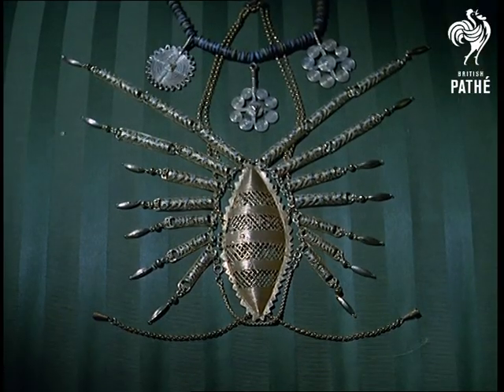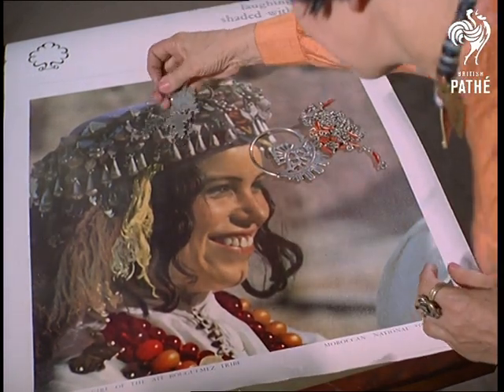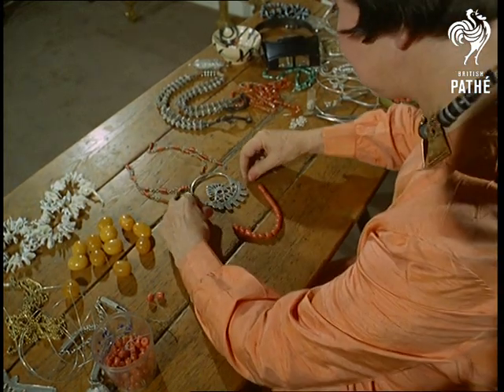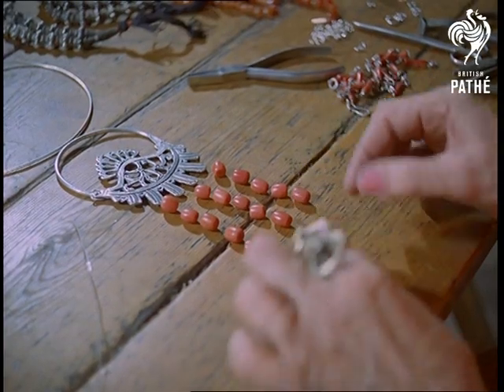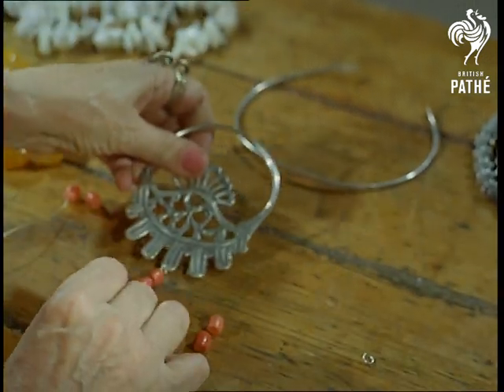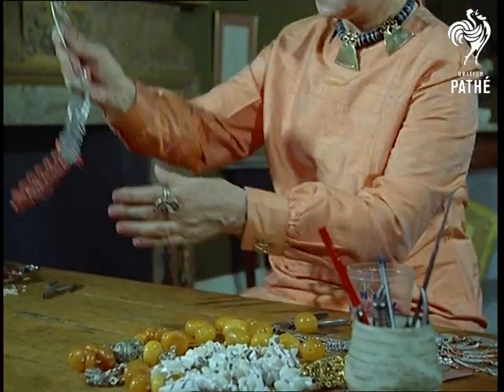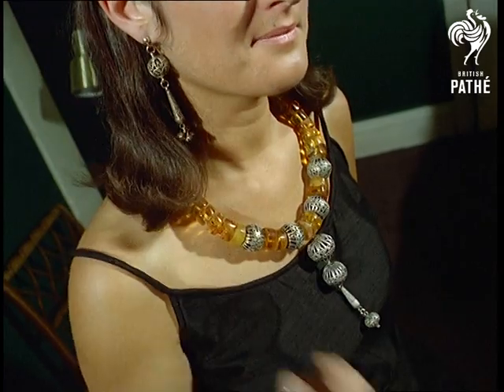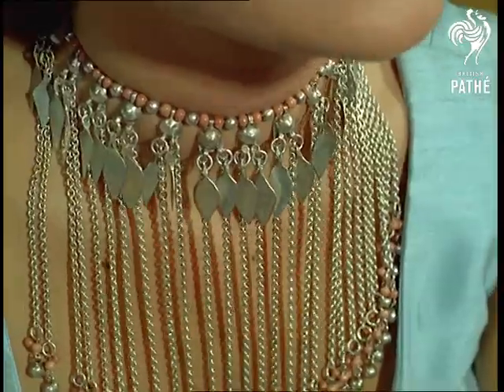Art With A Past (1969)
Ancient beads are used to make unique pieces of jewellery.  Artists Irena Corwin travels to Turkey, Morocco and China to research traditional jewellery and to buy raw material at bazaars.

Various shots of Irena at work and some still photographs of women of the above named countries wearing ornate jewellery.  C/Us of the beads and metalwork used by Irena and her hands at work.  Some of her jewellery is displayed at the beginning of the film.  Irena puts on some protective glasses as she works.  Narrator explains that a London art gallery broke with all its traditions to give a showing to some of Irena's jewellery art.

Sequence showing some of Irena's jewellery being modelled by glamour girls.  They sit in a living room eating peanuts and drinking cocktails.  Various C/Us of the girls and their jewellery including a C/U of cleavage ostensibly to show detail of a dangly necklace.  The jewellery is mostly "ethnic" but the dangly necklace looks very groovy.
 FILM ID:471.08